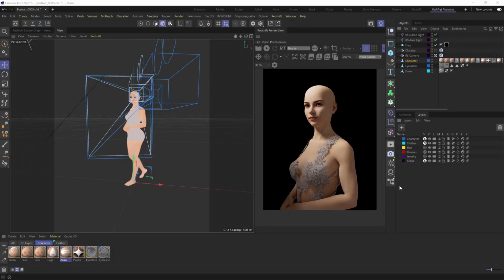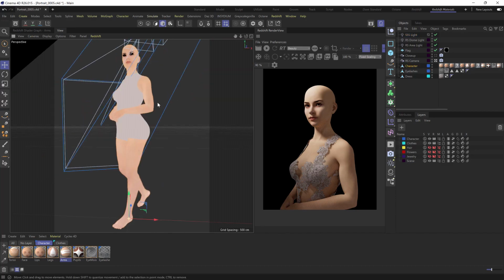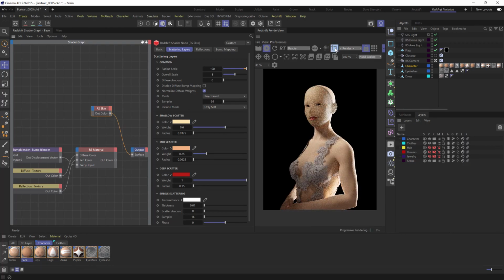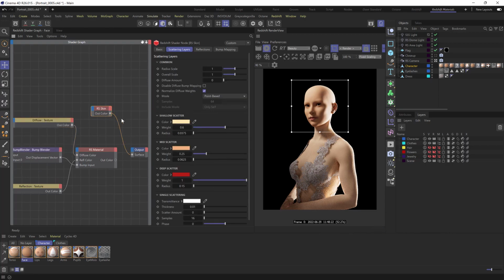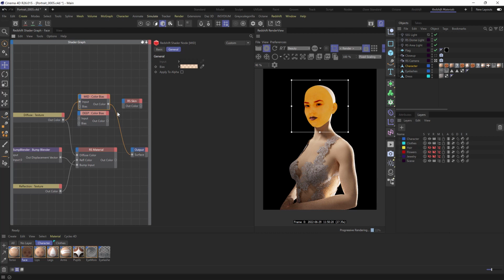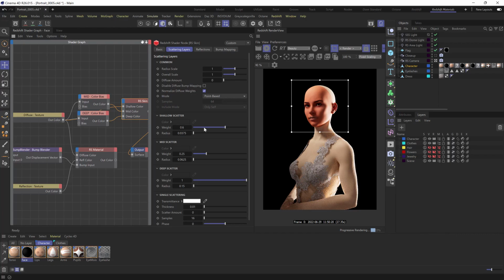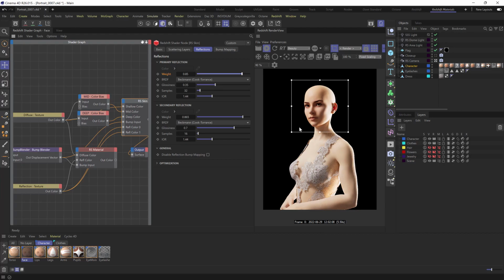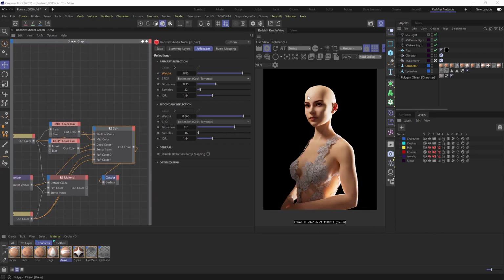018 Skin SSS